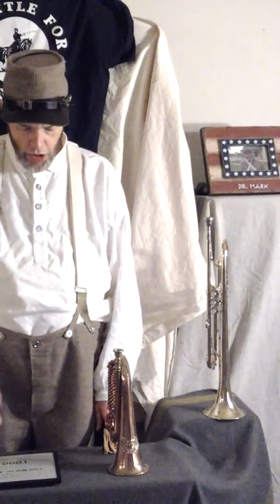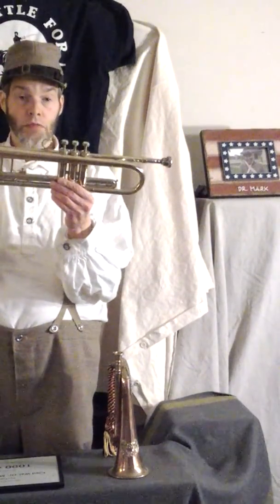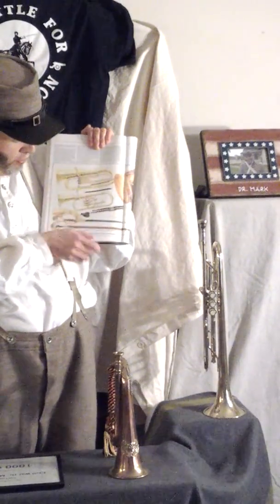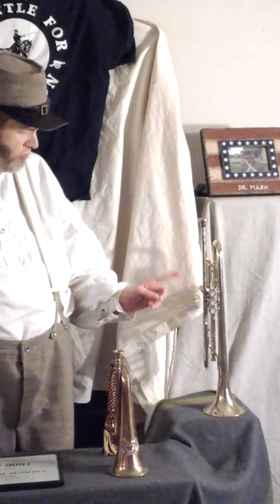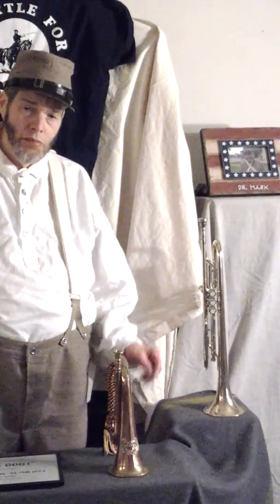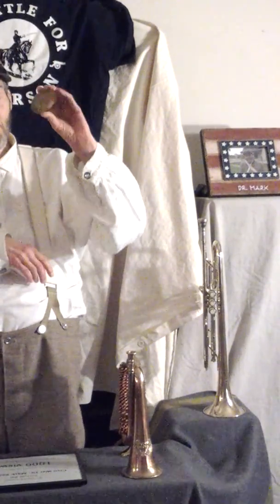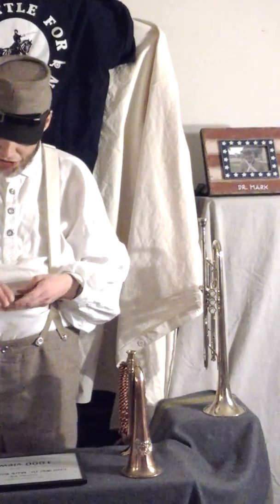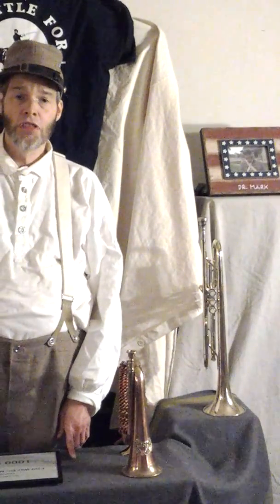Civil war actor mark talks about civil war bugles read whrite up subscbier to my channle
in this viedo iam showing you tow bugels 150 year ago in civil war i like muisc of civil war muisc but i real like they wear to use back then talking civil war muisc instuments to all htt..p//youtu.be/ glao _sme 30 safety viedo htt..p//youtu.be/t 92 fvt 6qrzk htt..p//youtu.be/ vlw 9z hrfc how oload the guns check all other videos in nov 15 i be doing civil war reedactment in dallas tx i be other dom when battle end mark like doing that he is doc that civil war actor mark mark will be hand out singd autographs if you out ther civil war actor mark be gald to give oen he had was in movie back in 1992 la but it was not civil war movie he want to do oen mark say need civil war reedactors to play civil war actor mark has singd is frist autograph email civil war actor mark thank you htt..p//youtu.be/ost 5pc g 24 how to tie blaket for kansack htt.p//youtu.be ivup office hat